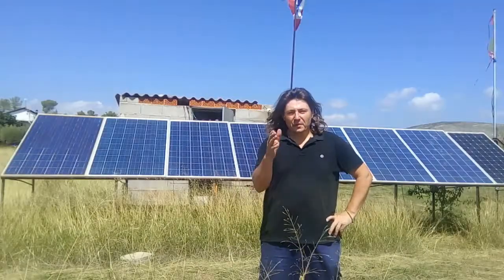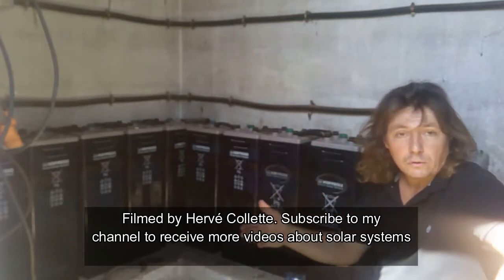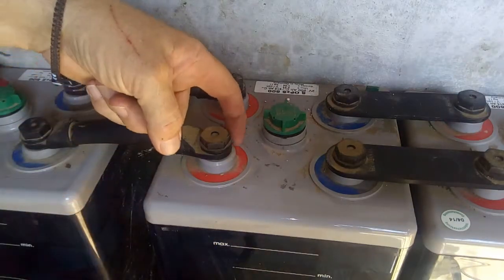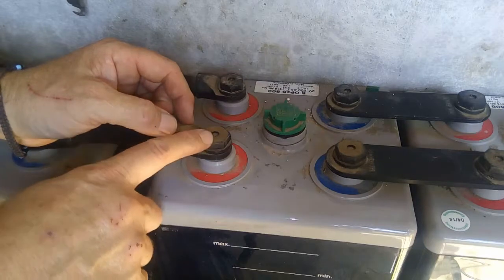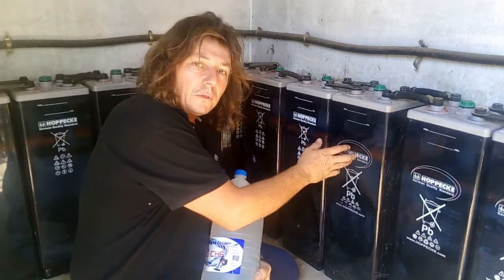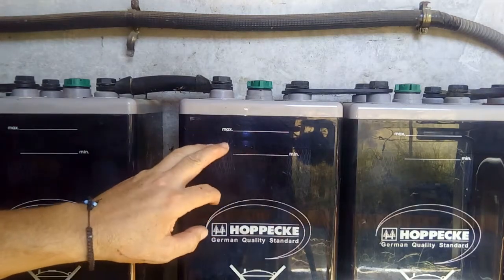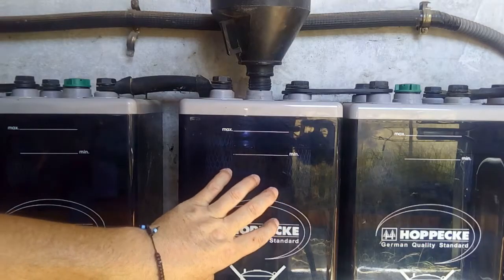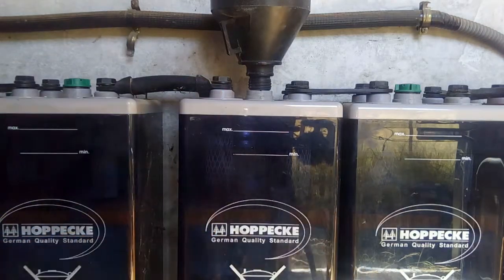How to take care of your solar battery 12v 24v 48v, water and terminals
Welcome to the channel that help you, if you are interested with green energy.

I'm Hervé and I'm going to show you in this video how to check your solar batteries, to make sure they are in good health so you can keep them many years.